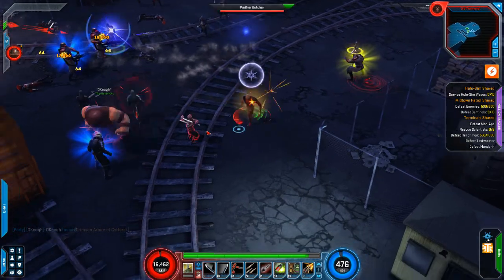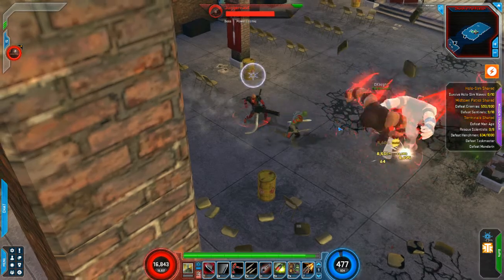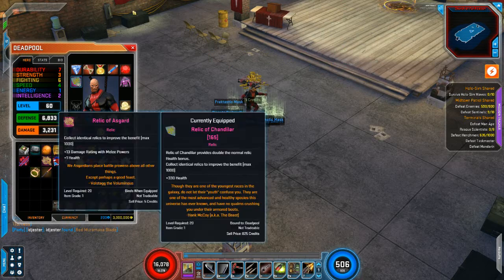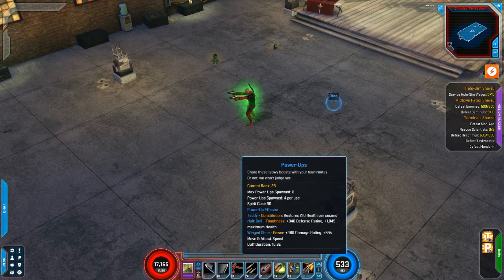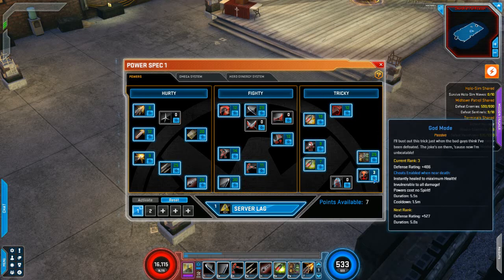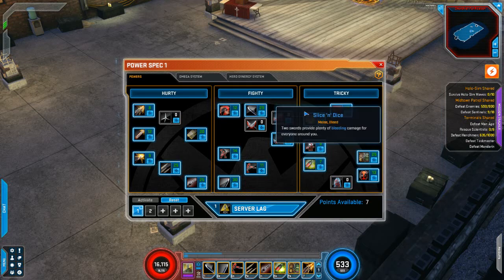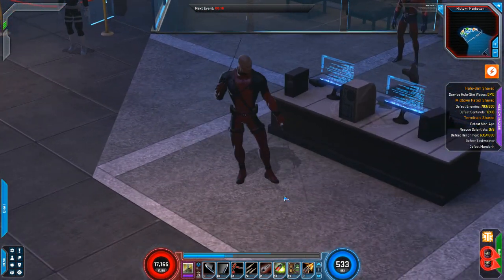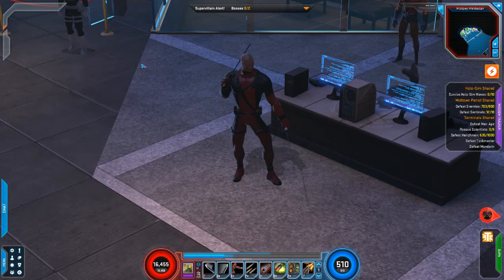Marvel Heroes 2015 Deadpool Go To Level 60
Deadpool goes to level 60 and we look at his powers, items, stats, and what we like and don't like about this hero...